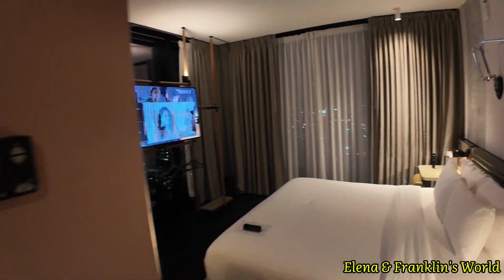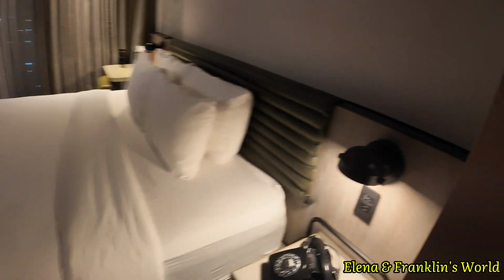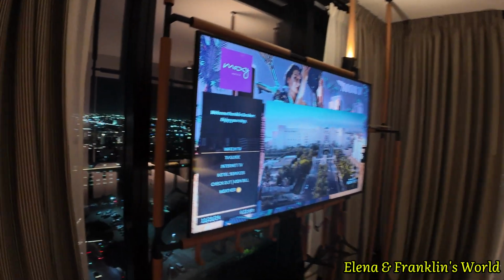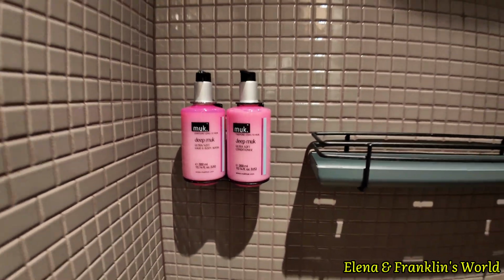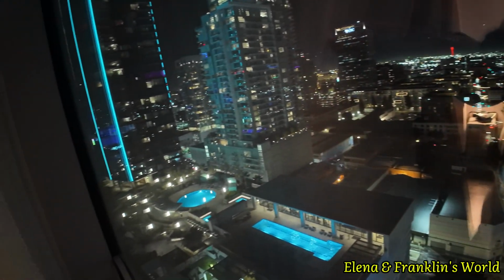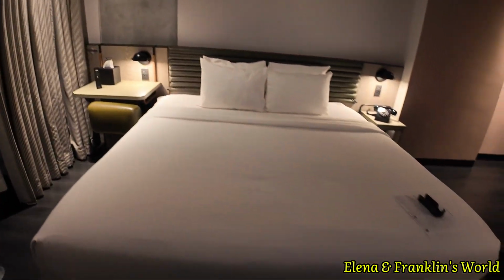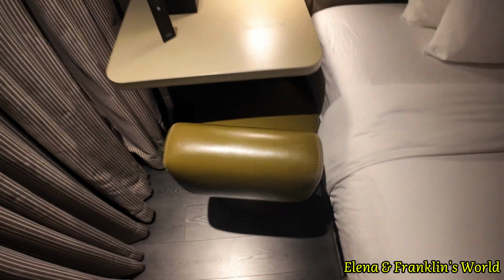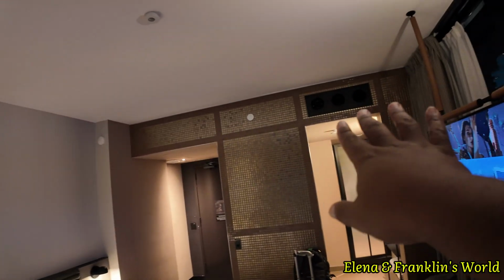Moxy Downtown Los Angeles Corner King View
A room review of a 267 sq ft CORNER KING VIEW ROOM at the Moxy Hotel in Downtown Los Angeles